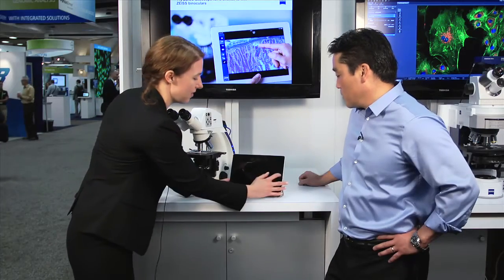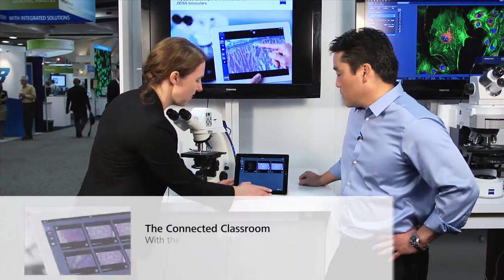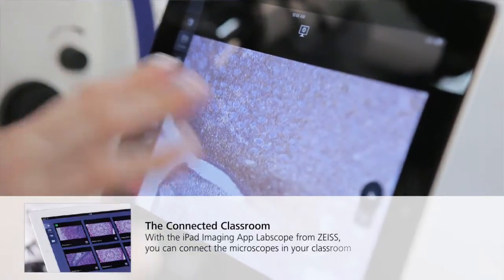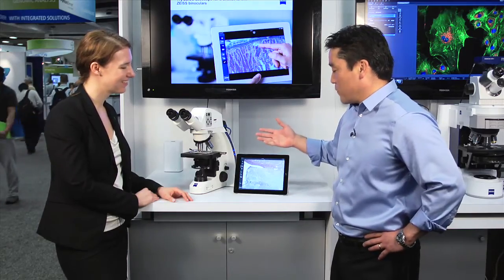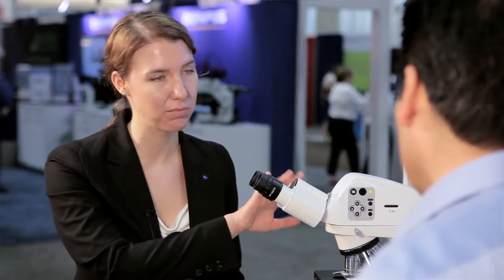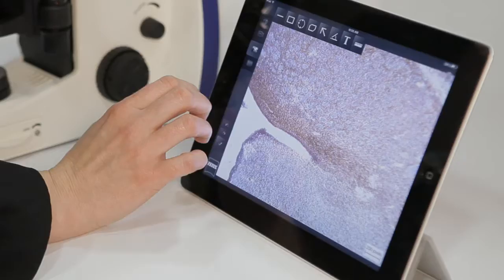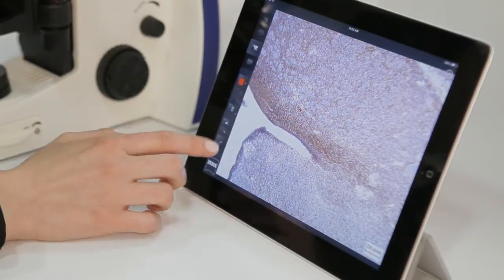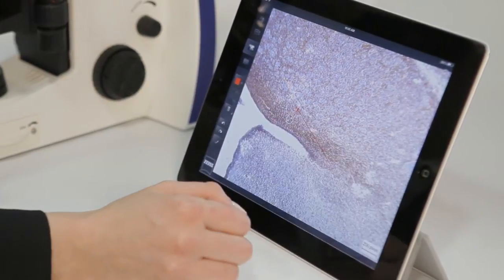Zeiss Primo Star HD Microscope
In this video, Maya Everett, Carl Zeiss Microscopy, LLC, discusses the Primo Star HD Microscope,. The Primo Star HD is a robust, economical and easy to use microscope, specifically designed for the classroom.